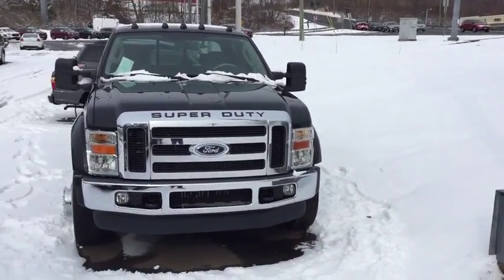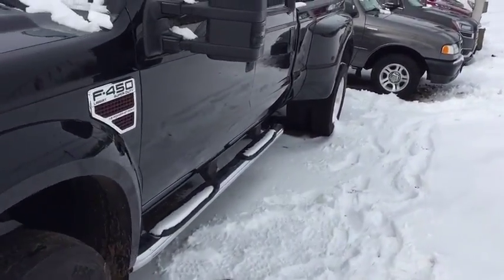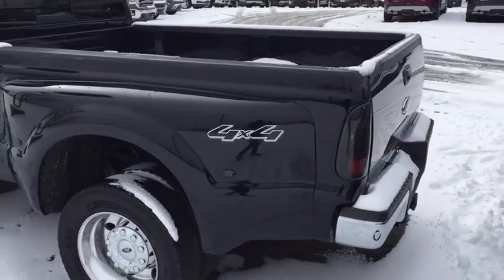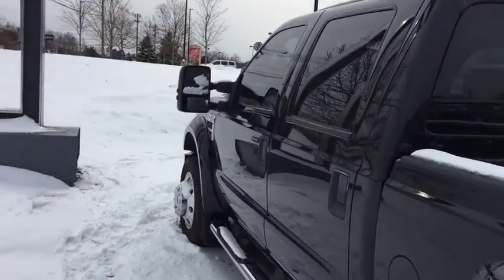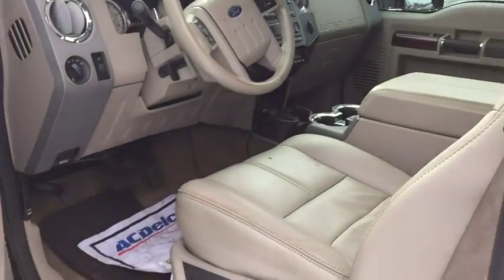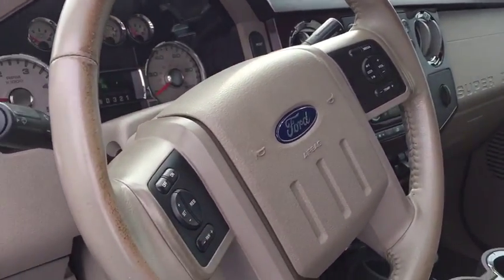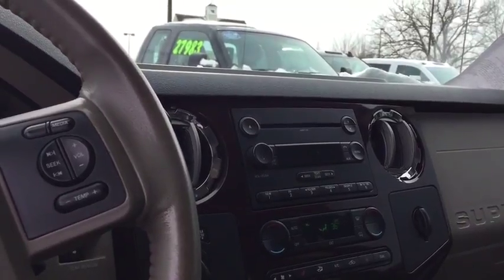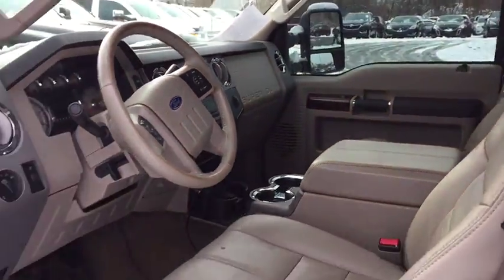2008 Ford F-450SD Wallingford, Meriden, Southington, Hamden, Middletown, CT C44185T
U 2008 Ford F-450SD
Wallingford Buick GMC: Servicing Wallingford, Connecticut near Meriden, Southington, Hamden, Middletown, CT
2008 Ford F-450SD  - Stock#: C44185T - VIN#: 1FTXW43RX8EC44185

1122 Old North Colony Rd

Diesel, Dually, CARFAX One-Owner. Clean CARFAX. Black 2008 Ford F-450SD Lariat DRW 4WD TorqShift 5-Speed Automatic with Overdrive 6.4L 8-Cylinder DI Diesel Turbocharged OHV F-450 SuperDuty Lariat DRW, 6.4L 8-Cylinder DI Diesel Turbocharged OHV, 4WD, ABS brakes, Alloy wheels, Compass, Front dual zone A/C, Heated door mirrors, Illuminated entry, Power Slide Moonroof, PowerScope Power Folding Trailer Tow Mirrors, Remote keyless entry.brbrRecent Arrival!brbrAwards:br  * 2008 KBB.com Brand Image Awards
GVWR: 14,500 lbs Payload Package,4 Speakers,AM/FM radio,CD player,MP3 decoder,Air Conditioning,Automatic temperature control,Front dual zone A/C,Power driver seat,Power steering,Power windows,Remote keyless entry,Steering wheel mounted A/C controls,Steering wheel mounted audio controls,4-Wheel Disc Brakes,ABS brakes,Dual front impact airbags,Front anti-roll bar,Rear anti-roll bar,Power Slide Moonroof,Delay-off headlights,Front fog lights,Fully automatic headlights,Panic alarm,Speed control,Dual rear wheels,Bumpers: chrome,Heated door mirrors,Power door mirrors,Rear step bumper,Turn signal indicator mirrors,Auto-dimming Rear-View mirror,Compass,Driver door bin,Driver vanity mirror,Front reading lights,Illuminated entry,Leather steering wheel,Outside temperature display,Overhead console,Passenger vanity mirror,Rear reading lights,Rear seat center armrest,Tachometer,Tilt steering wheel,Trip computer,Voltmeter,Power passenger seat,Premium Leather 40/20/40 Split Bench Seat,Split folding rear seat,Front Center Armrest w/Storage,Passenger door bin,PowerScope Power Folding Trailer Tow Mirrors,Alloy wheels,Variably intermittent wipers,Limited Slip w/4.30 Rear Axle Ratio